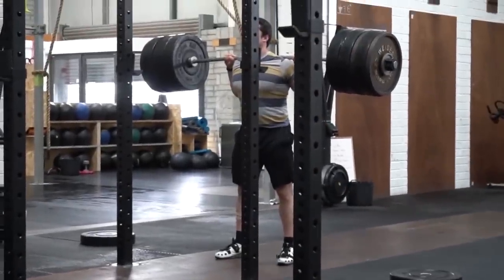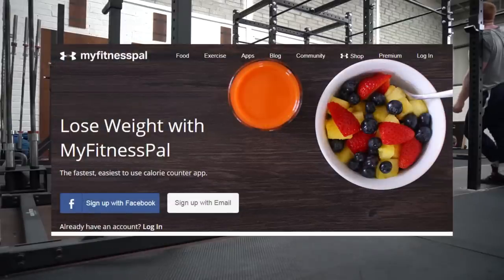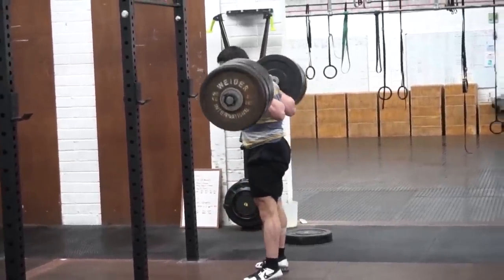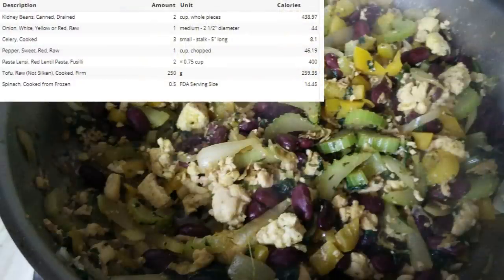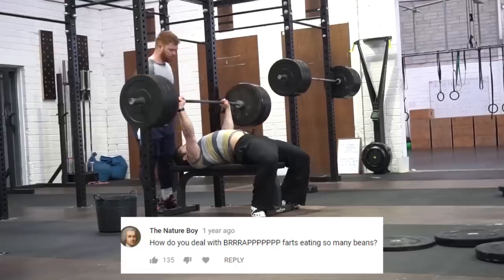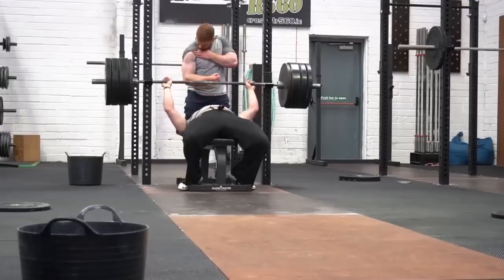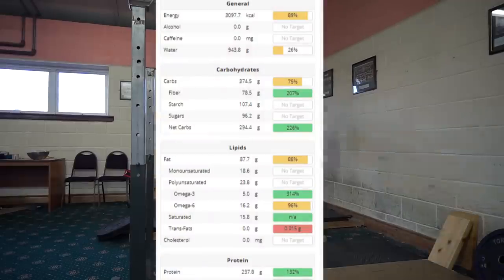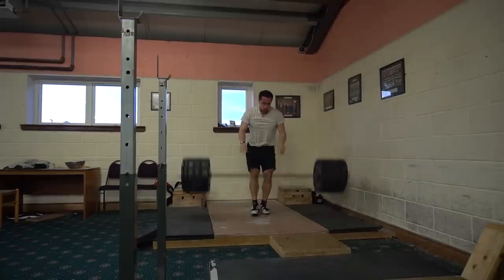240g of Protein with 3100 Calories - Example Meals and Tips